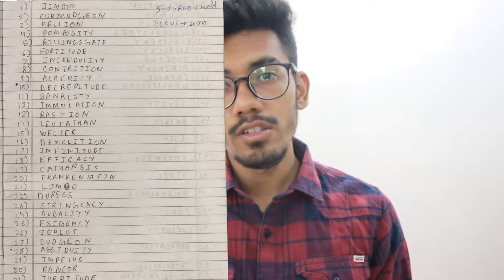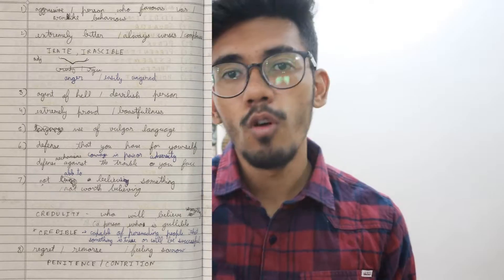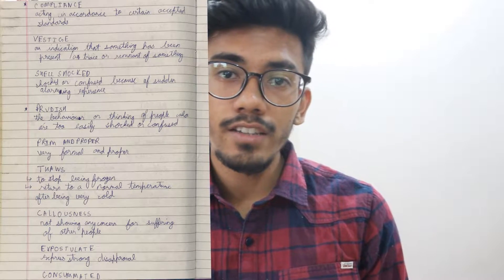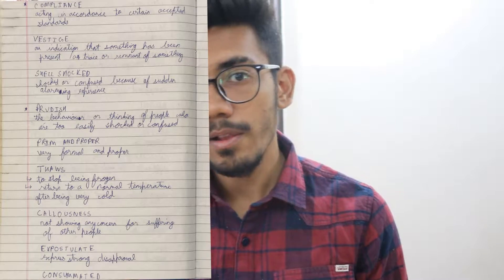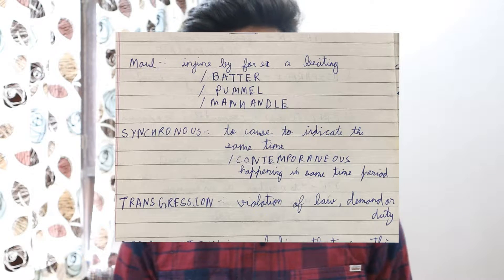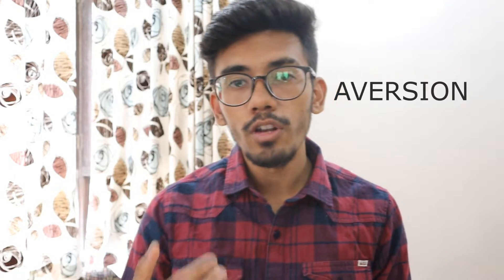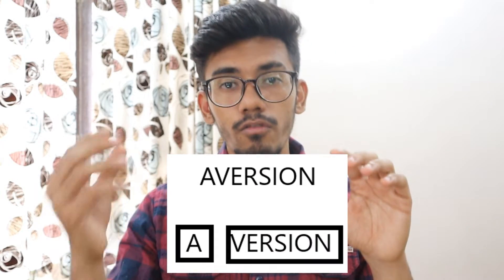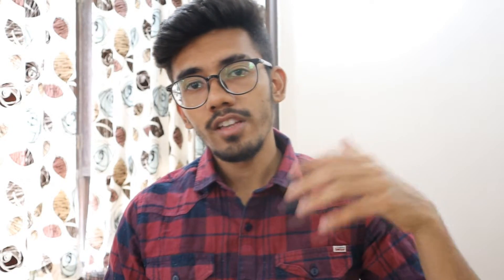Learn Gre Vocabulary To Score 320+ ( Advanced Tips And Tricks)